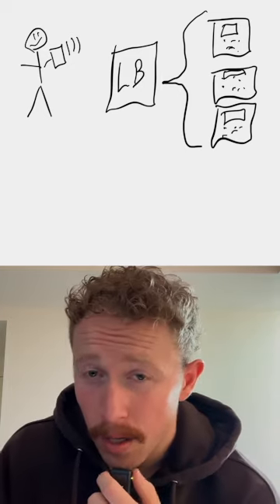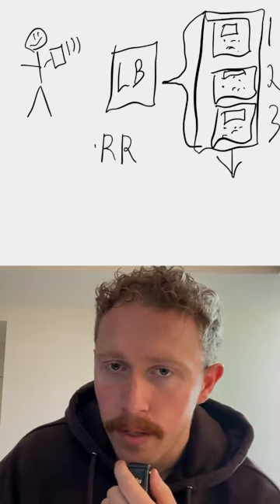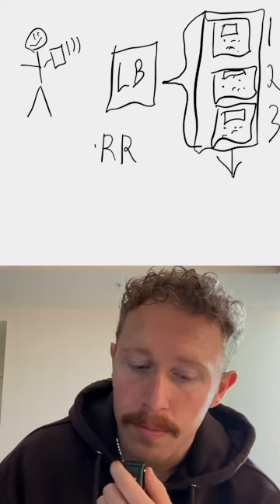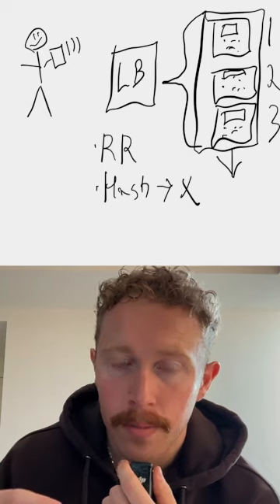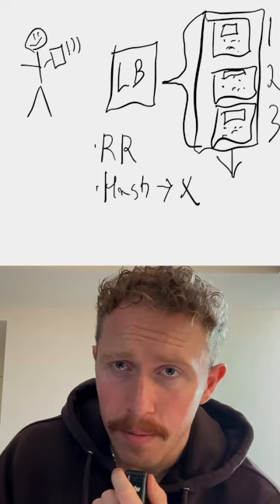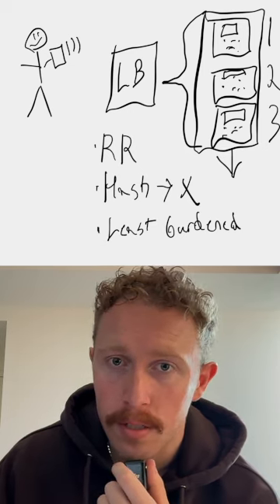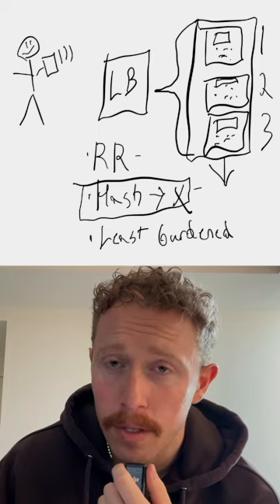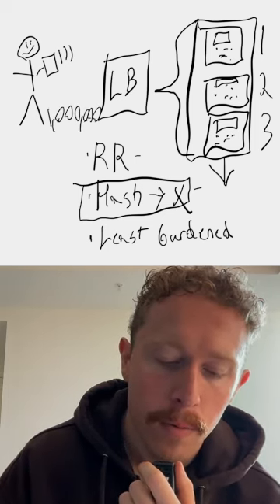How the cloud handles billions of requests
Load balancers